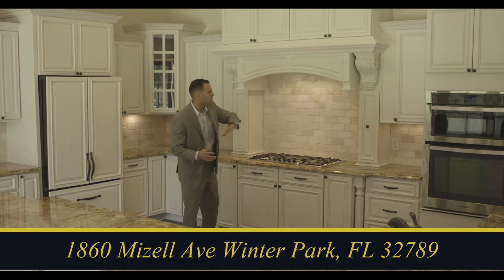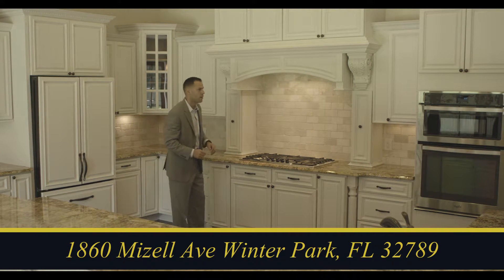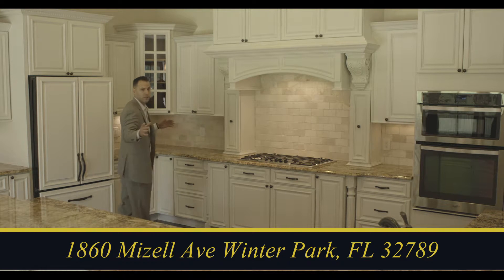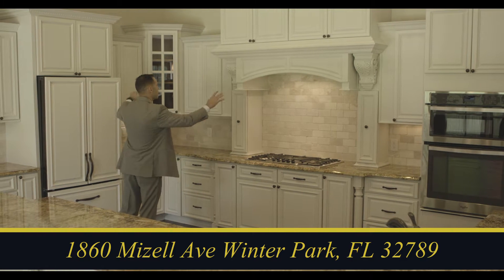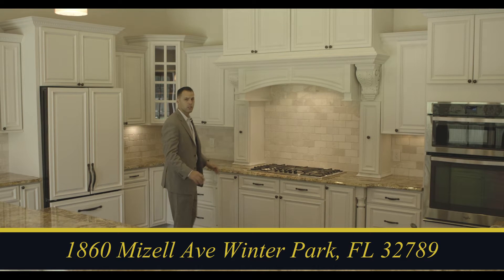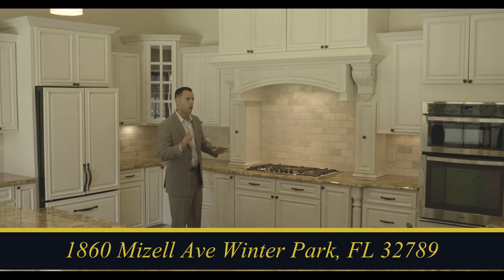Winter Park Luxury Home - 1860 Mizell Ave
Located in the heart of Winter Park, 1860 Mizell Ave offers the best price for a high quality home.